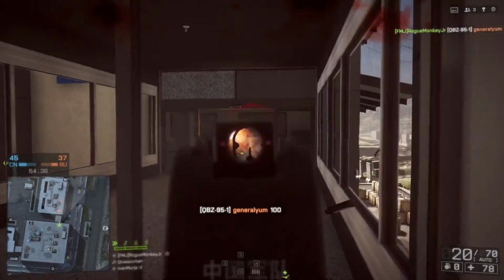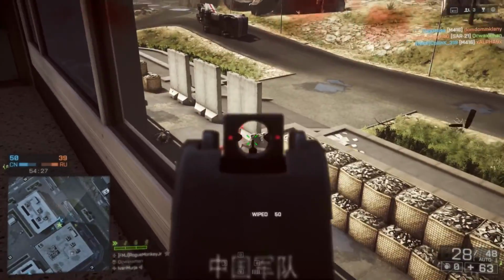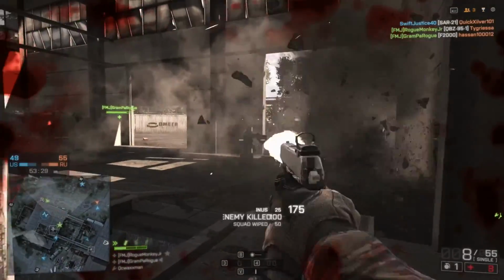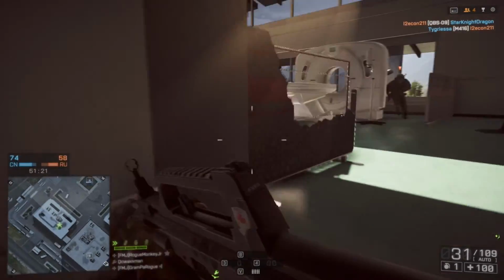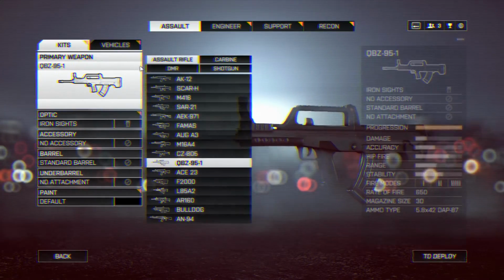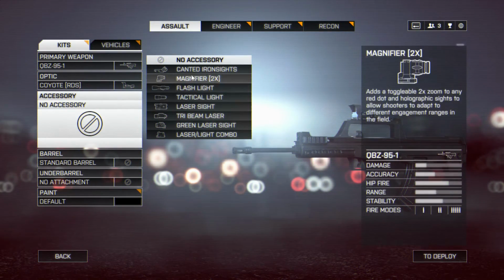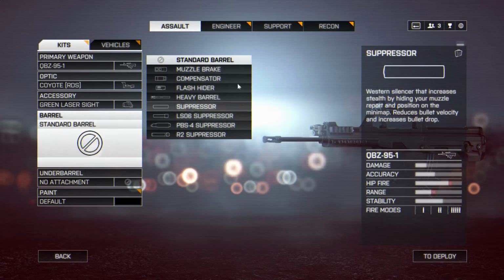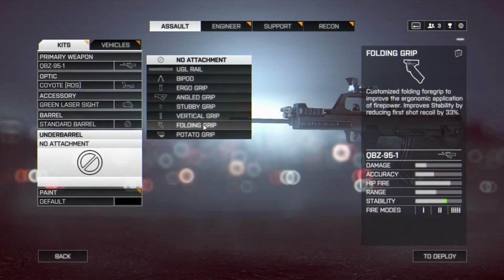Bare Bones Monday - QBZ-95-1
Sorry the video is 2 days late guys, upload speed here in the middle of nowhere isn't the best! Anyways, QBZ-95-1 is in the starlight this week. Enjoy!

Thirst for melee kills... Enjoy THE BLUDGEONING